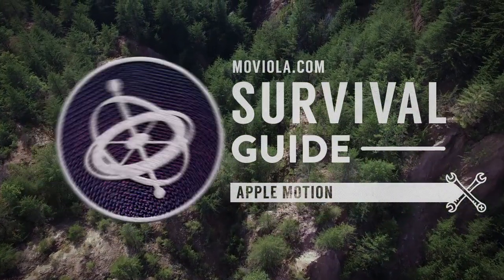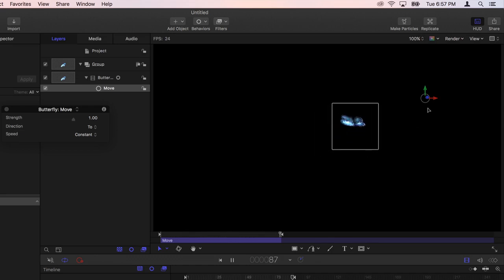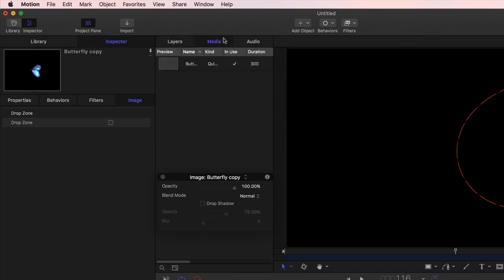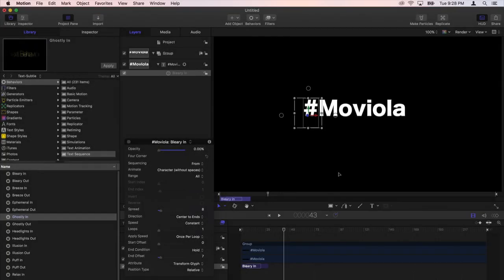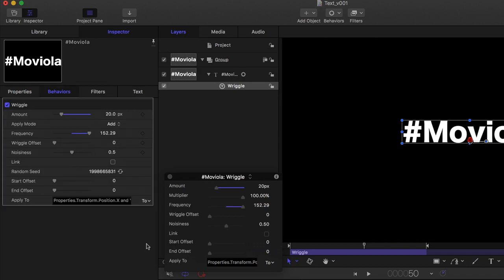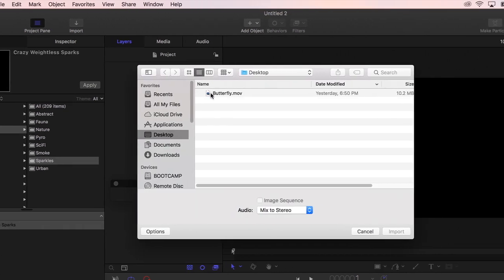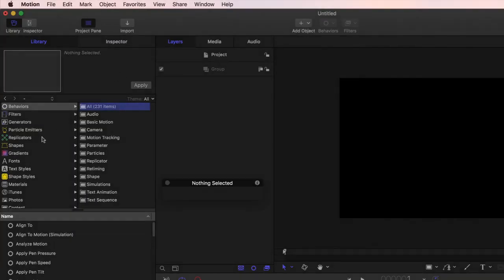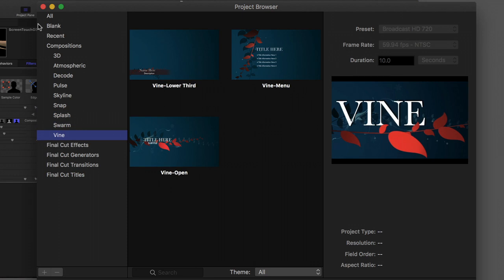Apple Motion Survival Guide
Learn the basics of how Apple's Motion app works. Motion is integrated with Final Cut Pro X, and allows to design animation and title effects in real time. You can create and tweak your motion results in real time, without having to render. In this survival guide tutorial to Apple Motion, we'll get you up to speed in under 30 minutes.

Ever wanted to learn an app but discovered you don't have the spare 40 hours that the available training requires to get you up to speed? Then you're the reason we came up with our Survival Guides. These guides focus on the core skills you need to become useful in an application. We're not going to teach you everything there is to know about the app, but we teach you how to get the important things done, and provide a foundational understanding that will enable you to easily learn specific tools as you need them.